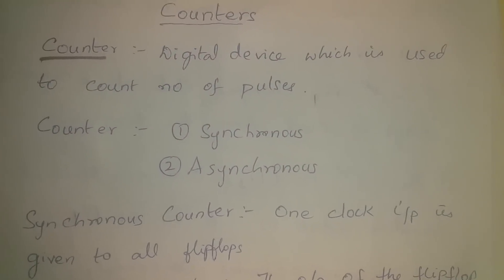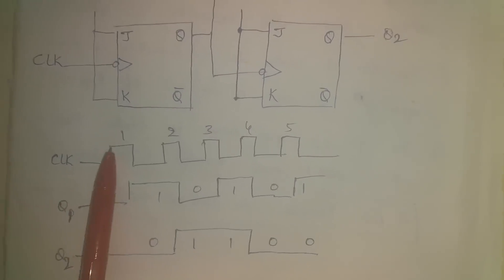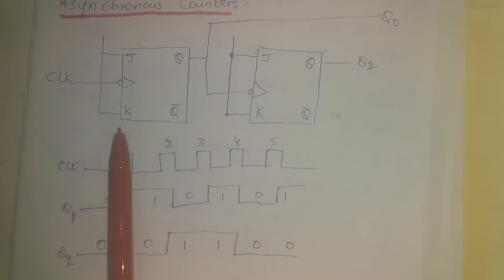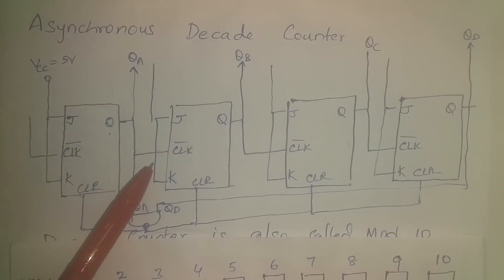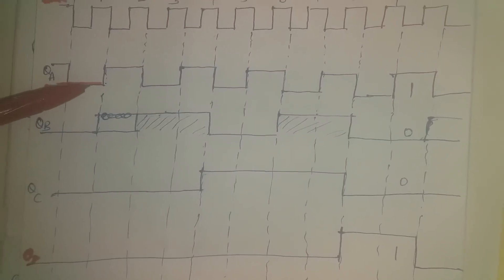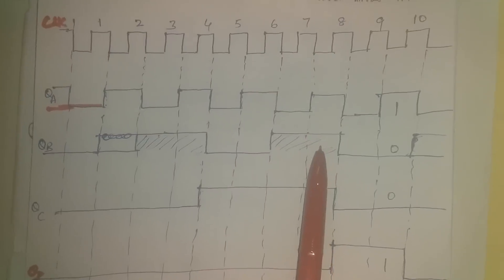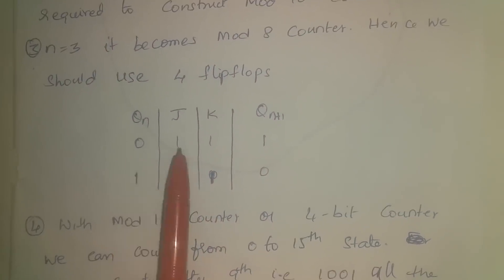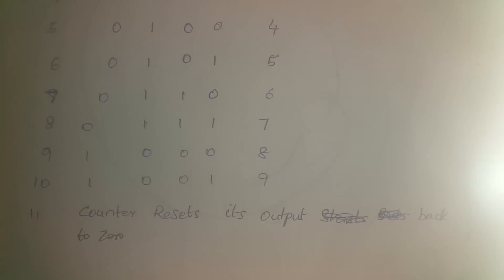A SYNCHRONOUS COUNTERS !Digital Circuit Counter using JK FlipFlop (Part 8-Counter) "BVS PRAGATHI"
Video lecture series from industry experts from IIT and Top universities(Not from NPTEL)

As synchronous counters are designed by cascading flip-flops together.Any number of flip-flops can be  “cascaded” together to form a “divide-by-n” binary counter. The MOD number still applies as it does for asynchronous counterss.so a Decade counter or BCD counter counts from 0 to 2n-1

Synchronous Counters,Asynchronous counters,Clock, Flipflops,gates, And,OR,MULTIPLEXERS,Demultiplexers,Decoders, Encoders, Karnaugh Maps, Mod 2 counter, Ripple Counters, Decade counter using JK flipflop
Mod 2 Counter

# Counter using JK Flip flop
Decade Counter